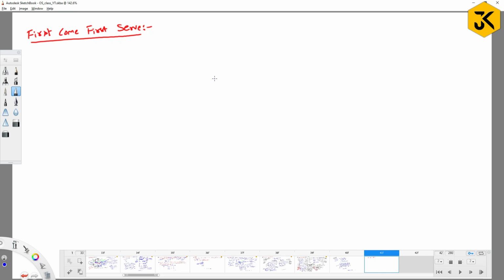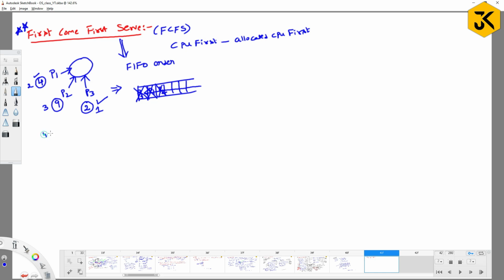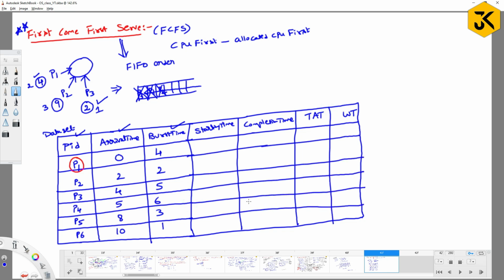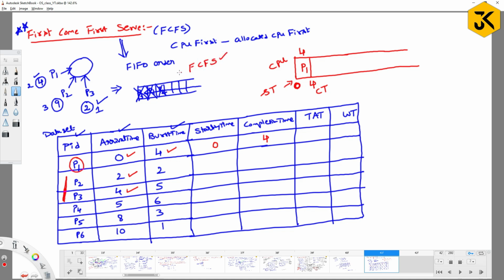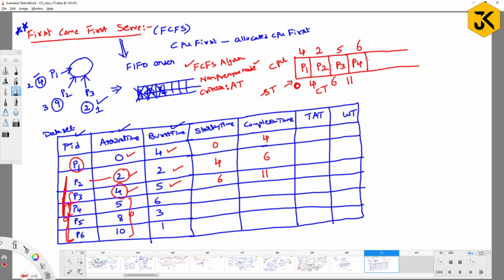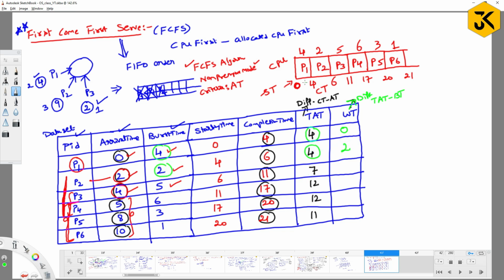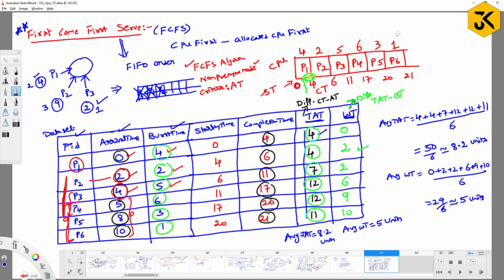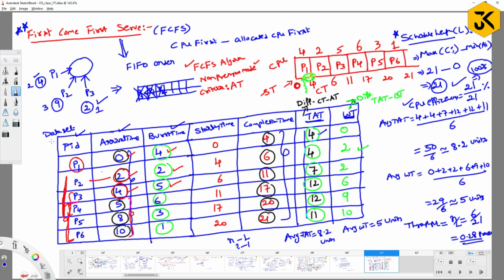2.11 FCFS Algorithm - Model 1: Definition, Numerical Example & Solution with All Factors Calculated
In this video, we delve into the First-Come, First-Served (FCFS) scheduling algorithm. We provide a clear definition of FCFS, walk through a detailed numerical example, and calculate all relevant factors to demonstrate how the algorithm works in practice.

What you'll learn:

A thorough definition and explanation of the FCFS scheduling algorithm.
Step-by-step solution to a numerical example using FCFS.
How to calculate key factors such as waiting time, turnaround time, and completion time.
Practical insights into how FCFS scheduling impacts process management.
Whether you're studying for exams, working on assignments, or just interested in CPU scheduling algorithms, this video will help you understand FCFS and its application in scheduling.